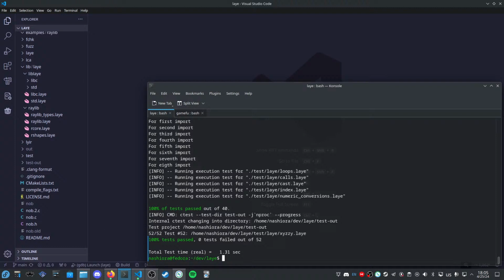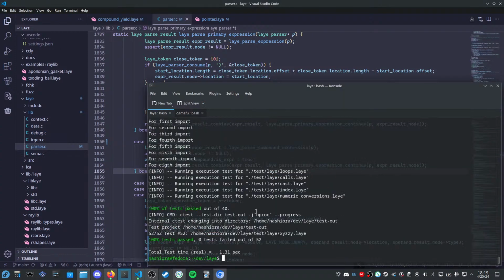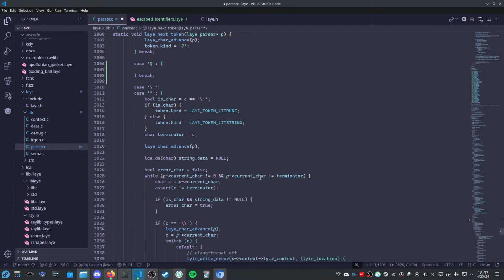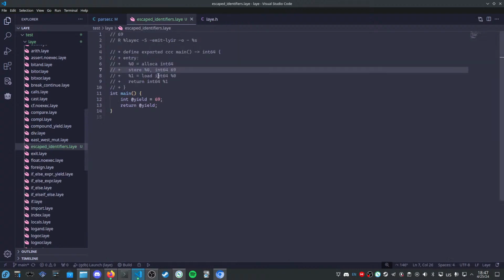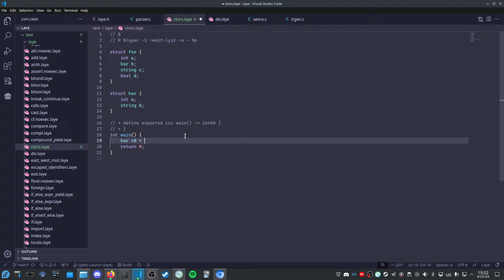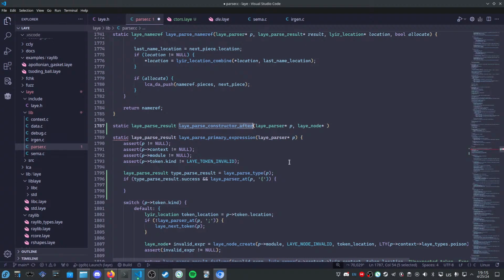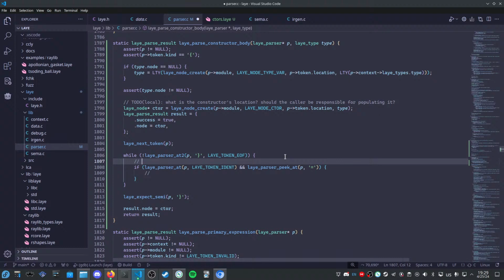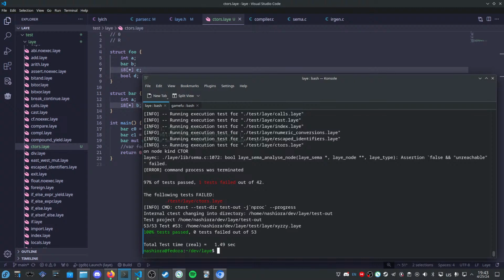Adding features to my programming language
We just recently "finished" a substantial refactor of the compiler project. There's a growing list of features, both necessary and QoL, to get to work on.